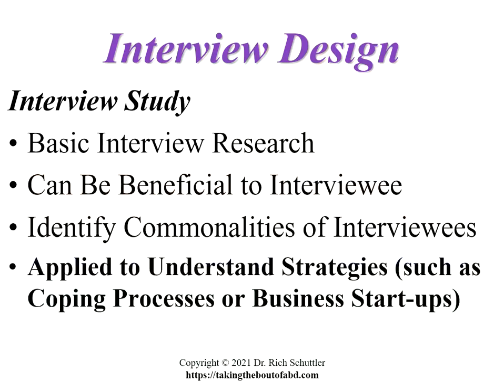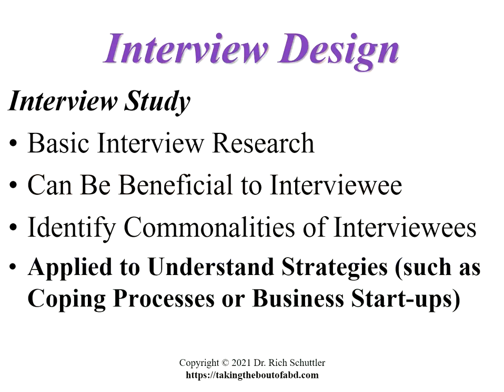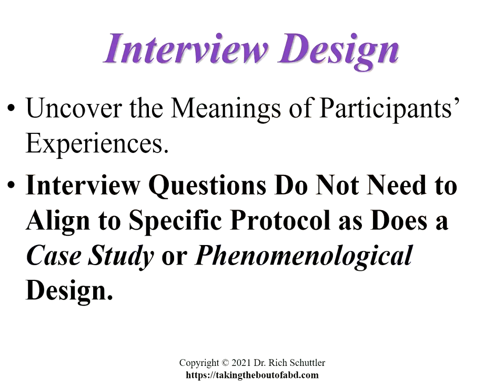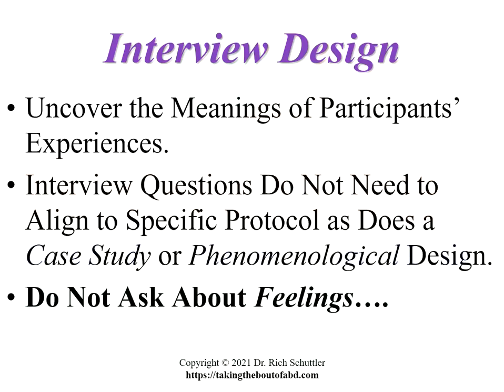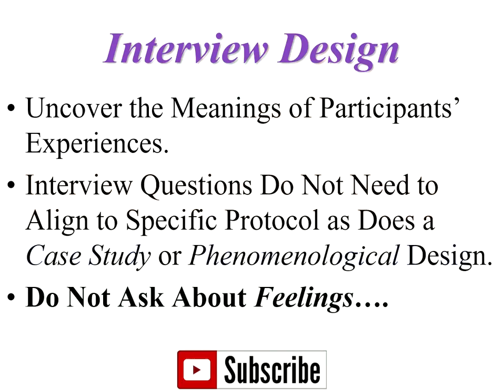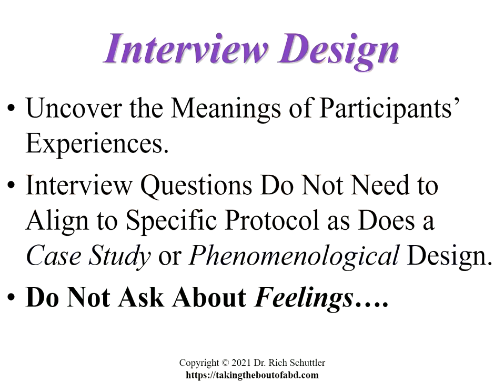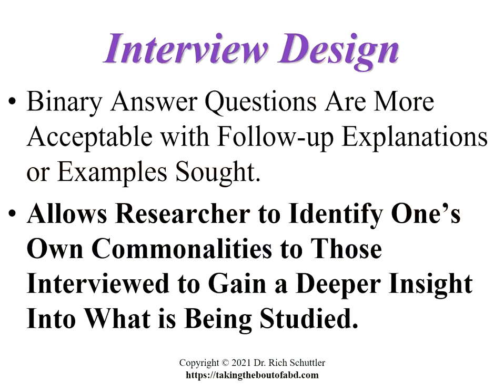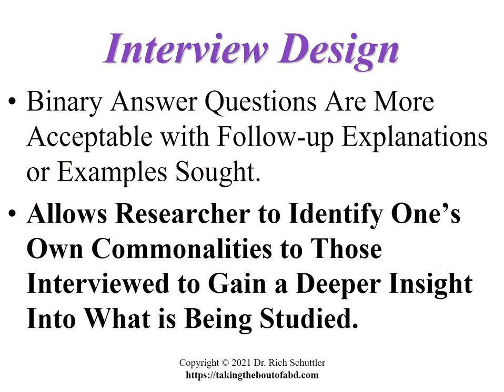How to Do an Interview Research Design (or Interview Study)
Are you looking for tips on how to do a qualitative research interview design? l show you how to design interviews that are conducive to getting the answers you're looking for. The interview research design is also referred to as an interview study. And, this is not a commonly known research design.

The qualitative research interview design involves research that uses interviews. This means that data collection occurs through participant observation or interviews with participants who are themselves the research object. In this video, learn how to design an interview that will allow you to gather the data you need to answer your research questions. This design is not to be confused with other qualitative research designs such as a case study, phenomenological, etc. where interviews are part of the data collection process.

This lesson is narrated by Dr. Rich Schuttler.

🎓 Dr. Rich Schuttler has over 30-years of diversified, domestic and international management and leadership improvement expertise within academic, federal/state governments, non-profit, and Fortune 1,000 environments developing strategies and implementation methods. Dr. Rich has mentored executives, faculty, and students from around the world in a variety of professional leadership and management settings. Dr. Schuttler advises entrepreneurs in new start-ups and those going public on organizational leadership, communication, strategic alignment, governance, operations, and performance excellence. Dr. Rich is also a qualitative research expert and doctoral degree dissertation completion expert!

🎓 This video is authored narrated by me, Dr. Rich Schuttler, an award-winning dissertation chair. This video is part of my larger video library available FREE in my YouTube Playlists.

🔗 Share the video with anyone you think might need the help

🎬 SUGGESTED VIDEOS IN THIS SERIES